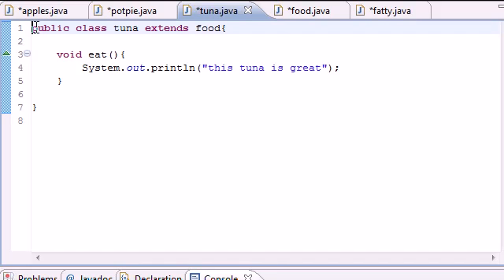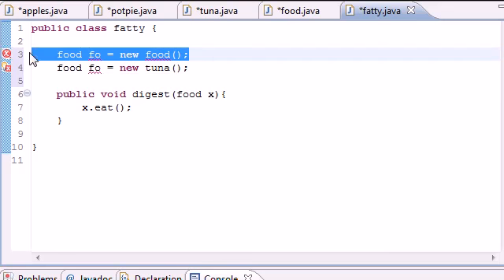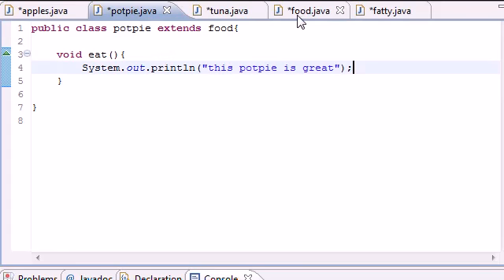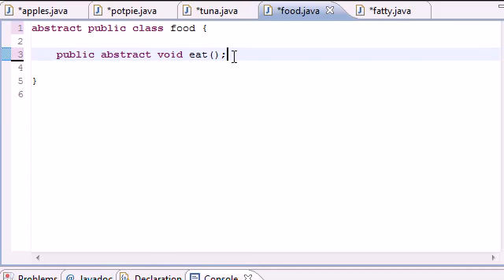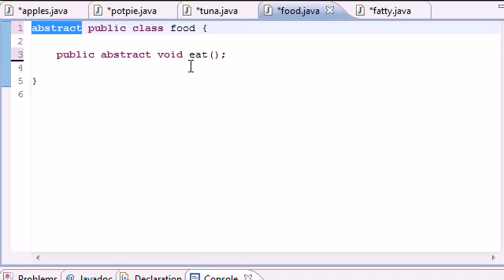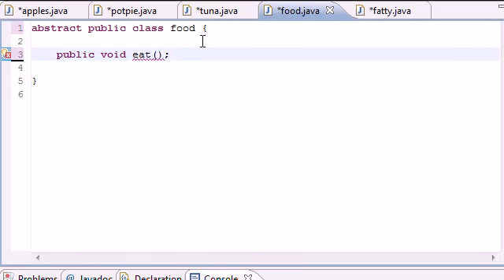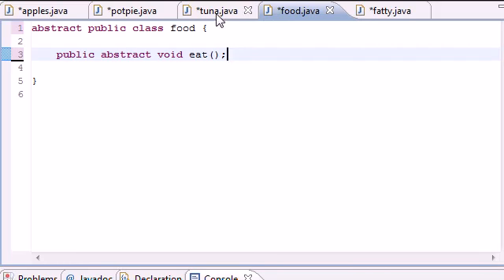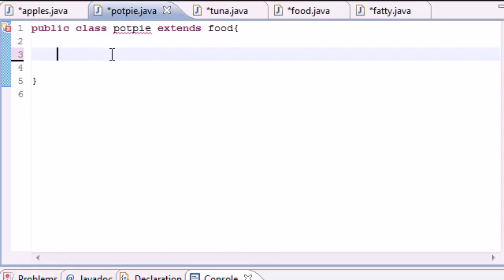Abstract and Concrete Classes.flv